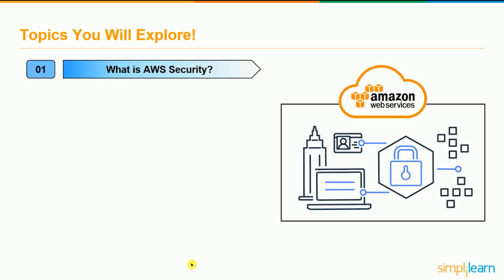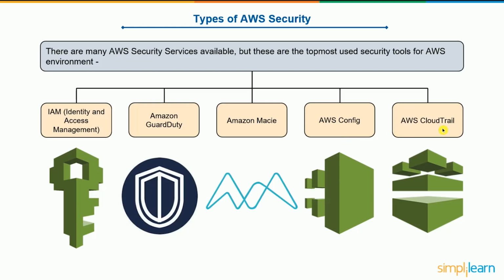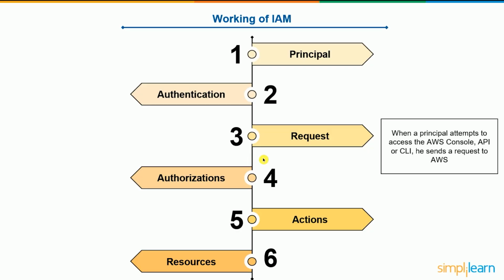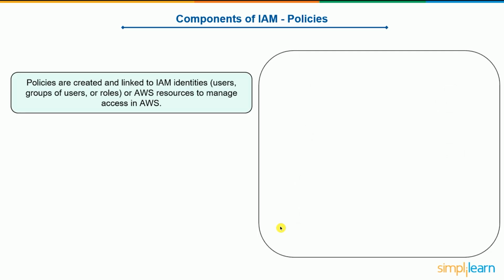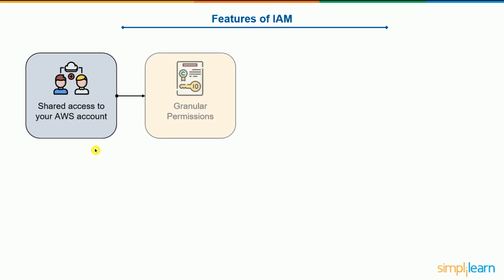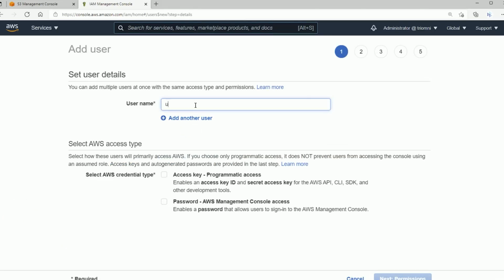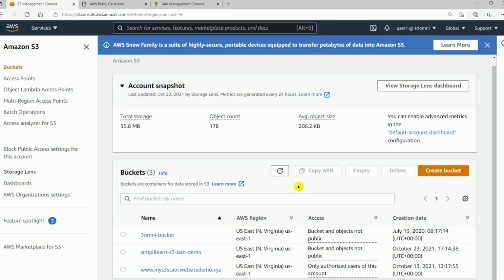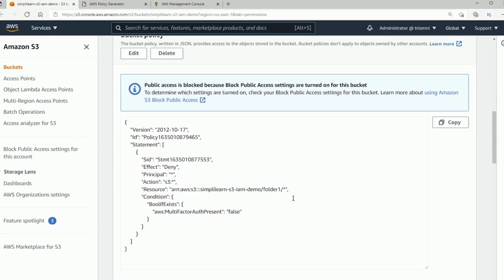AWS IAM Tutorial 2026 | AWS Identity And Access Management (IAM) | Simplilearn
This video on AWS IAM tutorial covers all the important concepts and components from basics to advanced for beginners to give them a clearer picture of this concept. Also it covers all of the various aspects around it like what is AWS IAM and how it works, what are its benefits and features like access to AWS account, it's policies and MFA, and some of the very important components of AWS IAM like IAM Role and EC2 Instances.There is a proper demonstration for every fold for your better and in depth understanding of the concept.
These are the topics we will be discussing in this video:
00:00 What is AWS Security?
04:15 Types of Security
08:15 What is AWS IAM?
10:49 Benefits of AWS IAM
15:06 How AWS IAM works?
19:11 Components of AWS IAM
33:54 Features of IAM